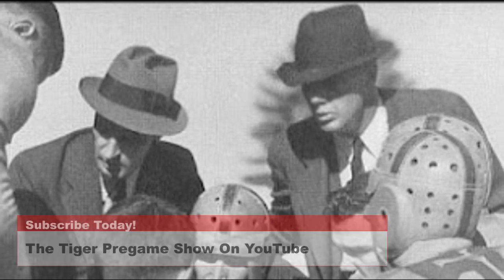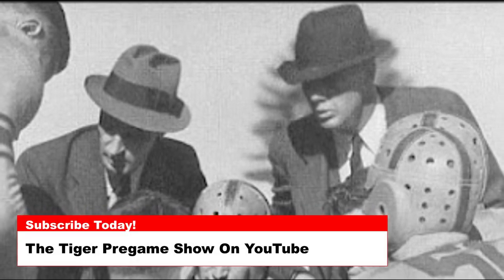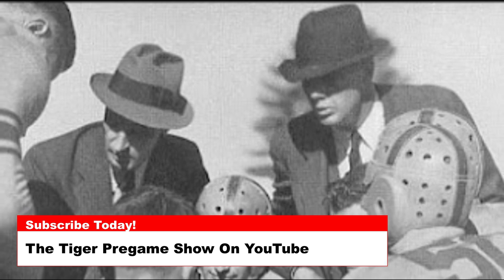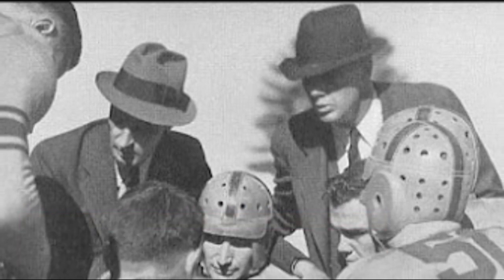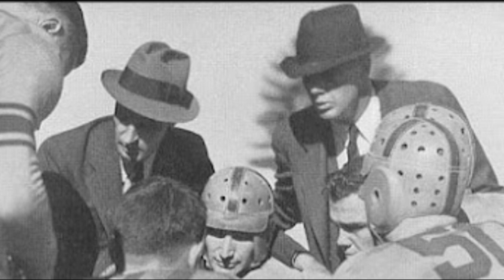September 1st Clemson Historic Picture Of The Day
Today's photo is of Head Coach Jess Neely (left) talking to his players during a game back in 1938.

It was Jess Neely who had Clemson move away from the old official colors of pale purple and gold to what we have now.

The reason was he wanted uniforms that were more colorfast. So he worked with the school of textiles at Clemson to develop uniforms that could hold their color better from the constant washing and the exposure to sunlight.

Their recommendation was to use deeper colors such as North-western purple and burnt orange.